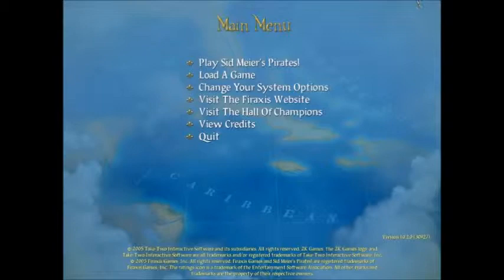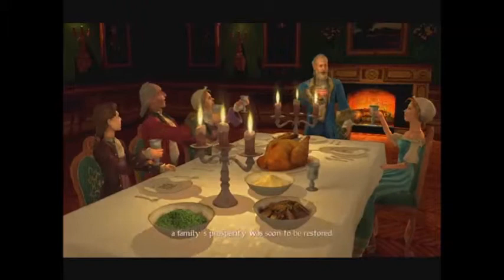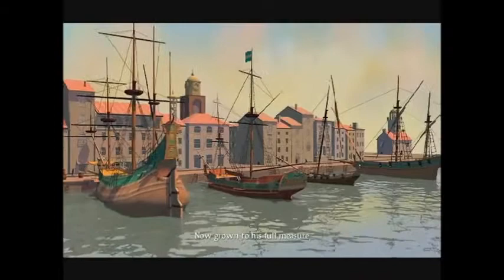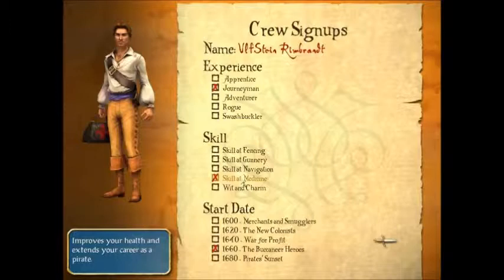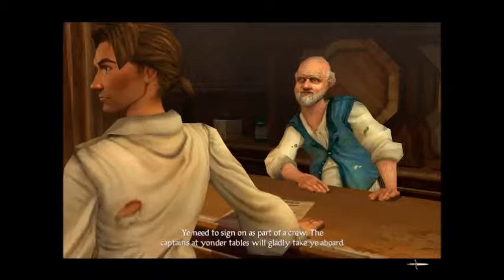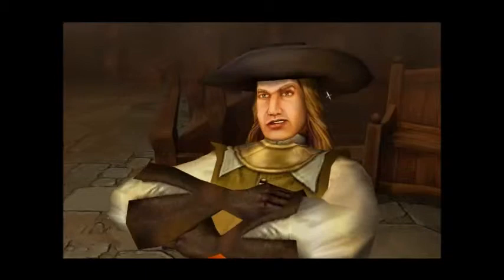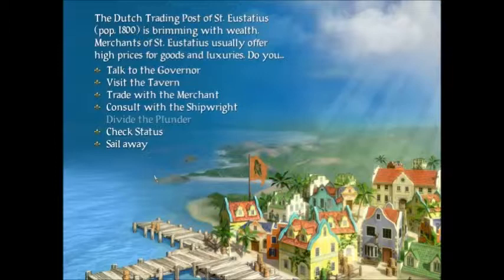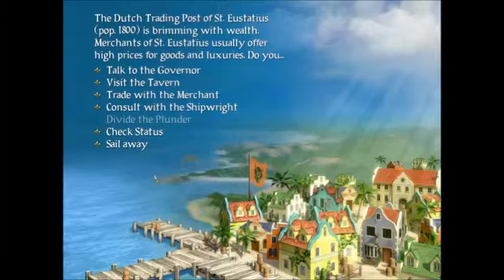Let's Play Sid Meier's Pirates! - 01 The New Captain